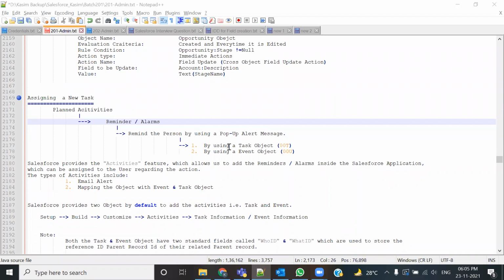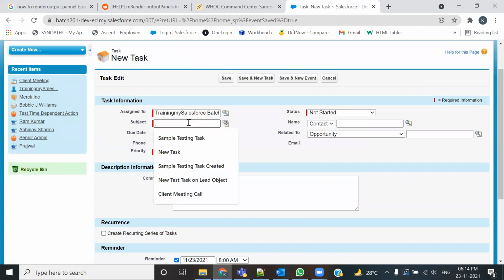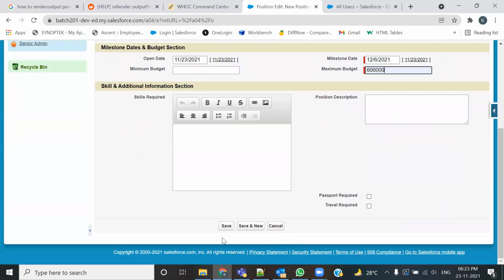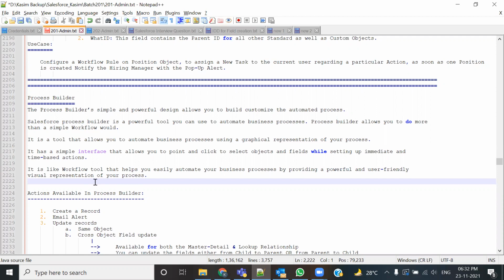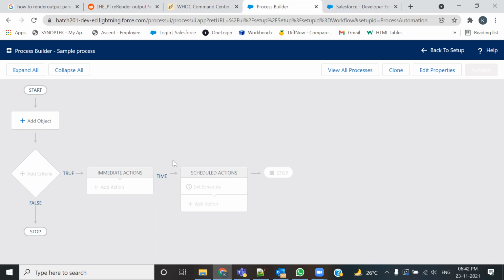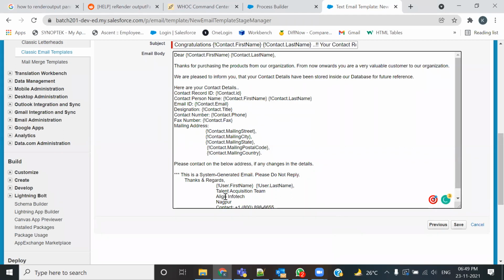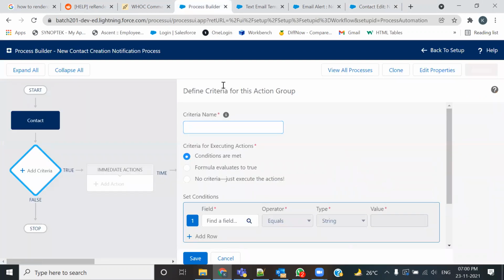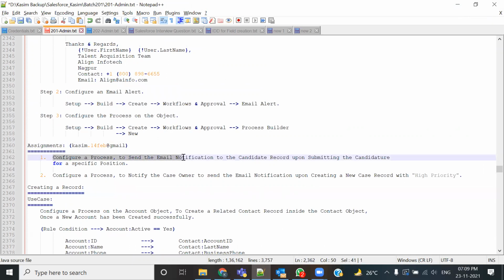Session31 Process Builder in salesforce for beginner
salesforce admin
salesforce administrator
salesforce developer

salesforce lightning
lightning component
lightning aura components
lightning development
aura components